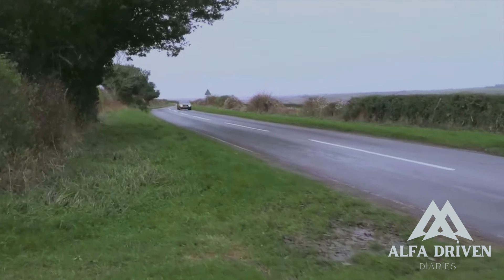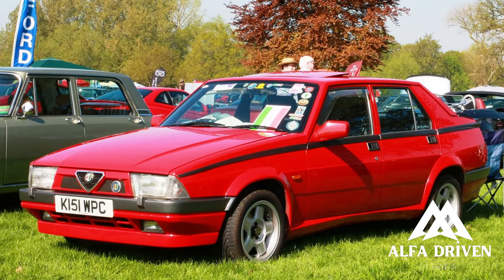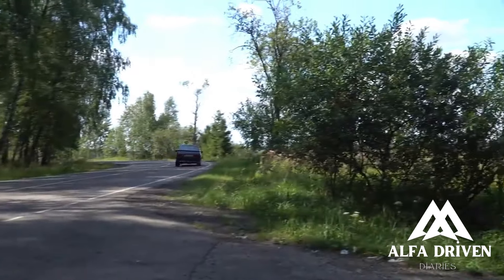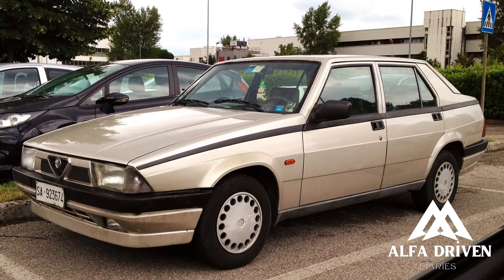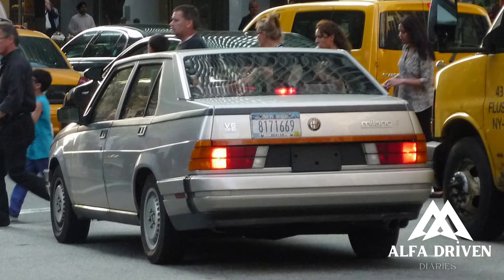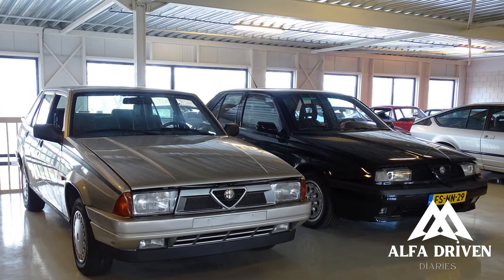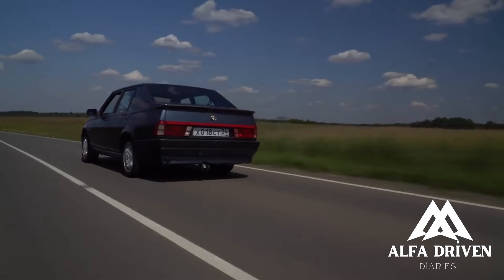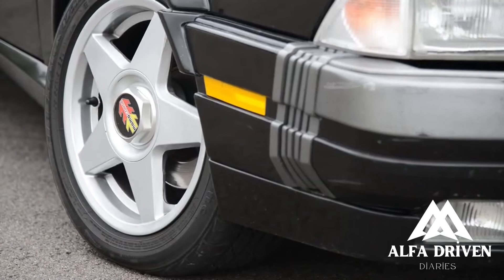Alfa Romeo 75: A Thrilling Ride Through Automotive History!!!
Welcome to our exhilarating review of the iconic Alfa Romeo 75 Turbo Evoluzione! 🚗💨

Join us as we dive into the heart and soul of this legendary Italian masterpiece, exploring its rich heritage and exhilarating performance. From its distinctive design to its powerful Alfa Romeo 75 Turbo engine and advanced engineering, the 75 Turbo Evoluzione embodies the essence of automotive excellence.

Discover the dynamic driving experience of the Alfa Romeo 75 Twin Spark as we push its limits on the track, showcasing its remarkable agility and precision. Whether you're a die-hard enthusiast or simply curious about the Alfa Romeo 75 Drift capabilities, this review is sure to captivate your senses.

Indulge in the allure of Italian craftsmanship and engineering prowess as we unravel the story behind the Alfa Romeo 75 Turbo, tracing its evolution from conception to reality. From the racetrack to the streets, the Alfa Romeo 75 Turbo Evoluzione commands attention with its timeless elegance and unparalleled performance.

Join us on this unforgettable journey as we explore every facet of the Alfa Romeo 75 Turbo Evoluzione, redefining the essence of automotive excellence one exhilarating drive at a time. Don't miss out on the ultimate automotive experience – watch our review now! 🏁